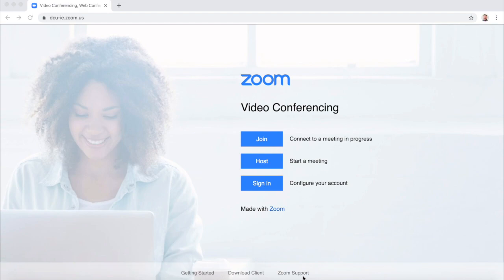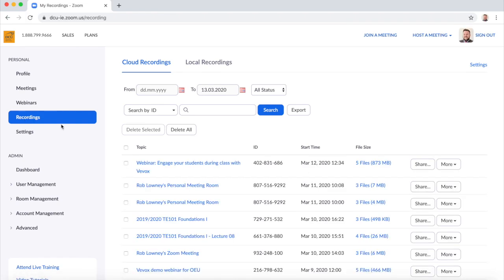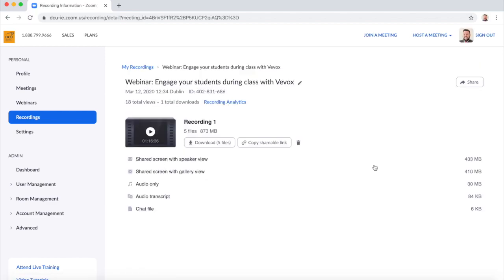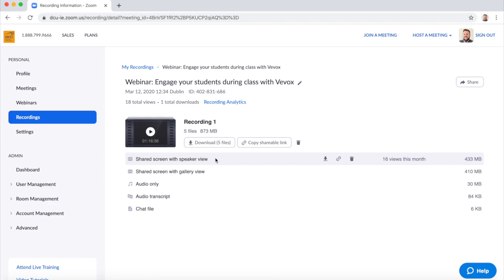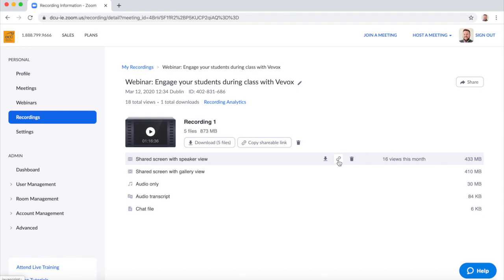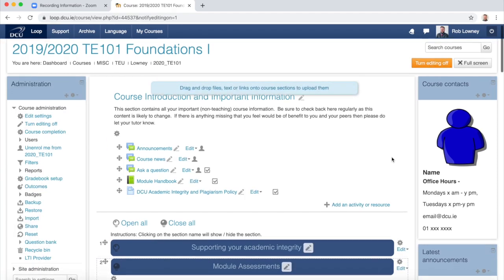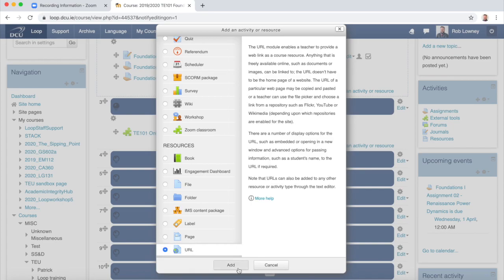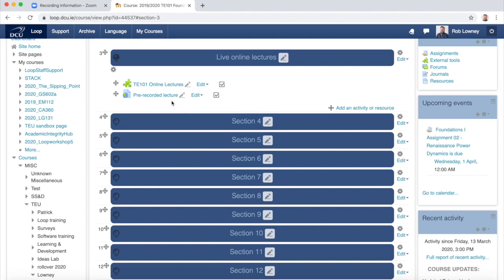Accessing and sharing recordings from Zoom, e.g. pre recorded lecture videos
This video shows DCU staff how to access and share Zoom recordings from their Zoom account, such as pre-recorded lecture videos or recordings of meetings with colleagues